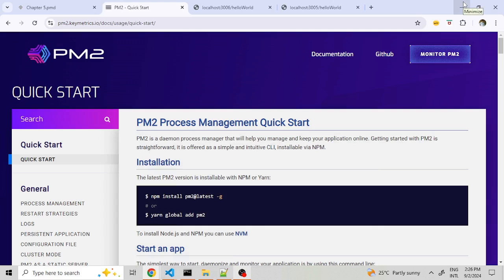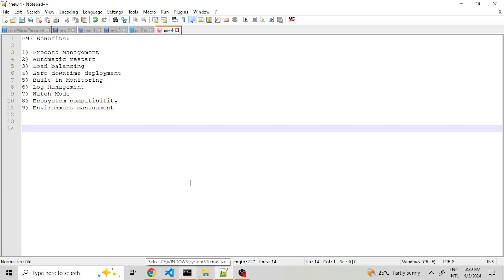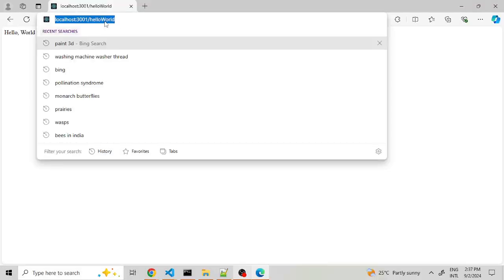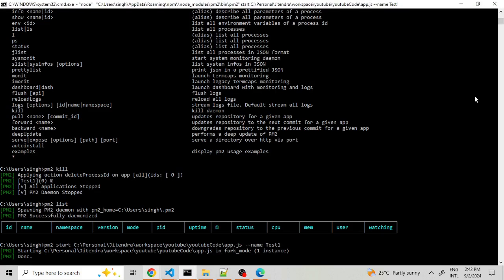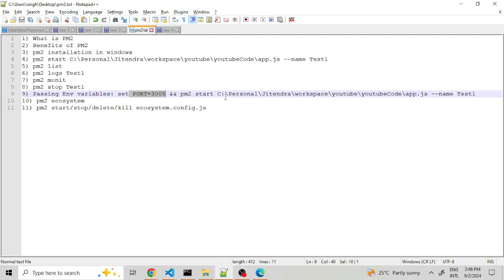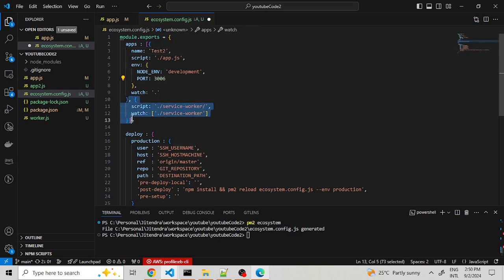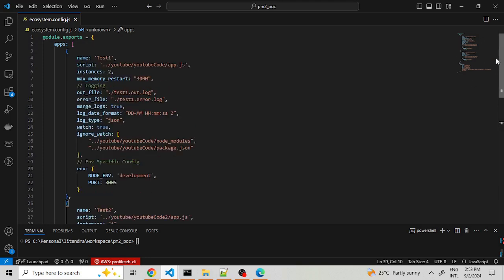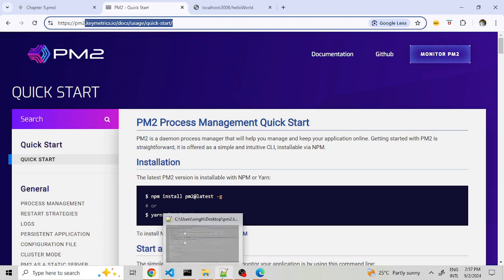Master PM2: Ultimate Guide to Node.js Process Management & Optimization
PM2 is a process manager for Node JS application. It has following benefits:
        Process Management
 Automatic Restart
 Load Balancing
 Zero Downtime Deployment
 Built-in Monitoring
 Log Management
 Watch Mode
 Ecosystem Compatibility
 Environment Management